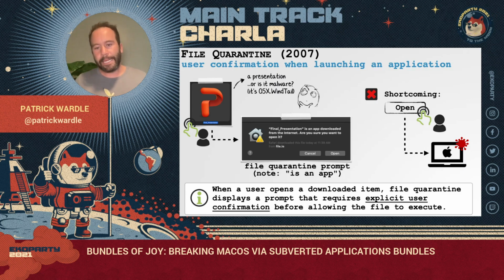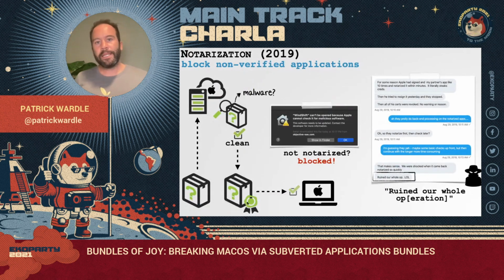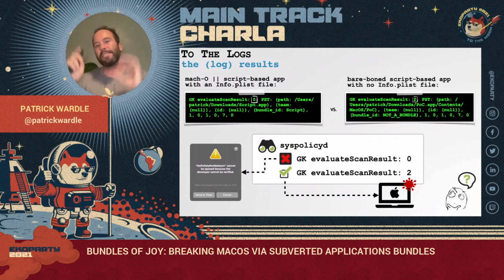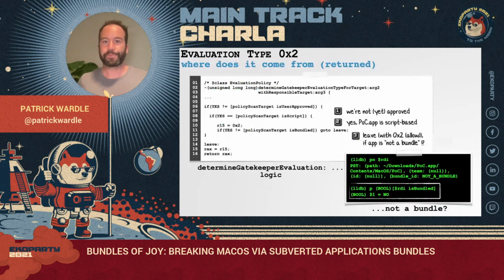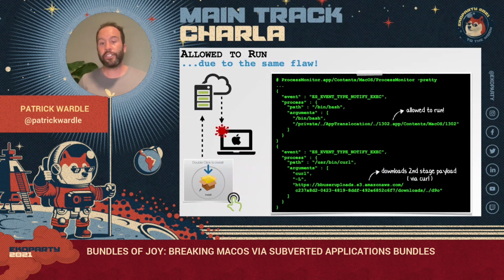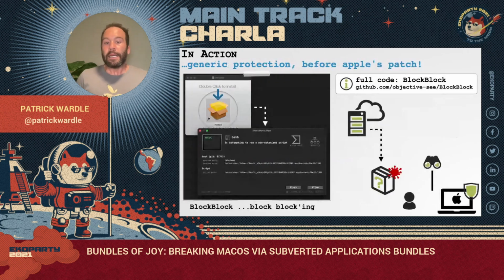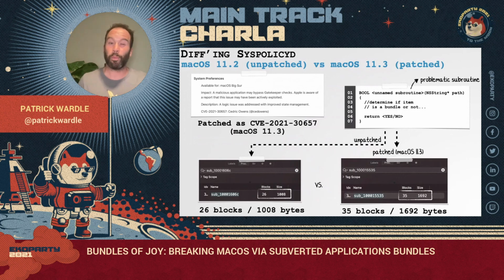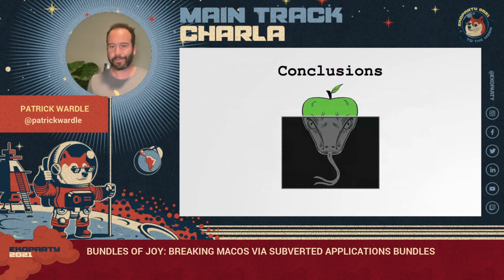Bundles of Joy: Breaking macOS via Subverted Applications Bundles ▪ Patrick Wardle ▪ Ekoparty 2021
Bundles of Joy: Breaking macOS via Subverted Applications Bundles ▪ Ekoparty 2021 ▪ Main Track

A recent vulnerability, CVE-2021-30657, neatly bypassed a myriad of foundational macOS security features such as File Quarantine, Gatekeeper, and Notarization. Armed with this capability attackers could (and were!) hacking macOS systems with a simple user (double)-click. Yikes! In this presentation we’ll dig deep into the bowels of macOS to uncover the root cause of the bug: a subtle logic flaw in the complex and undocumented policy subsystem. Moreover, we’ll highlight the discovery of malware exploiting this bug as an 0day, reversing Apple’s patch, and discuss novel methods of both detection and prevention.

Speaker: Patrick Wardle

Patrick Wardle is the founder of Objective-See. Having worked at NASA and the NSA, as well as presented at countless security conferences, he is intimately familiar with aliens, spies, and talking nerdy. Patrick is passionate about all things related to macOS security and thus spends his days finding Apple 0days, analyzing macOS malware and writing free open-source security tools to protect Mac users.